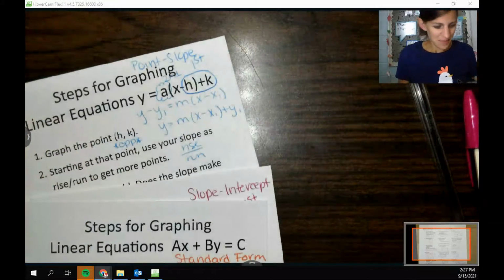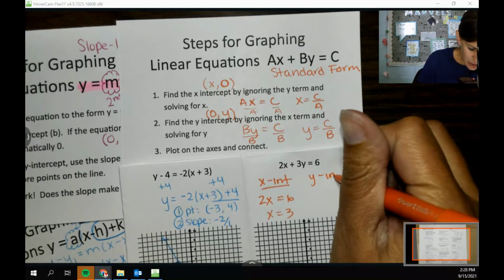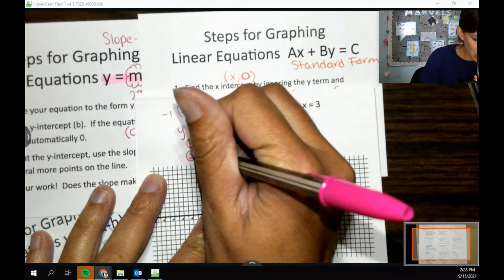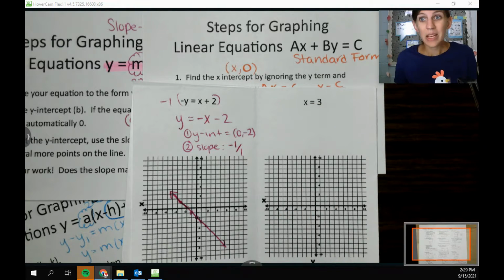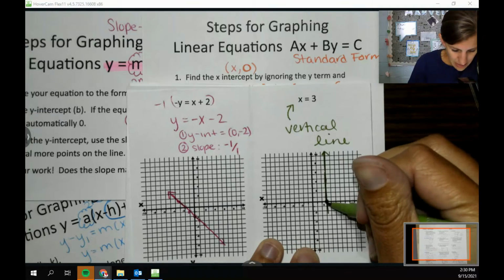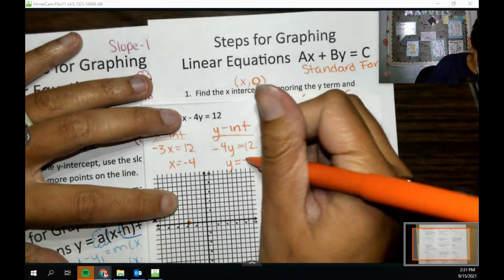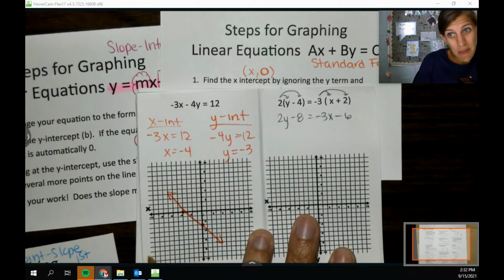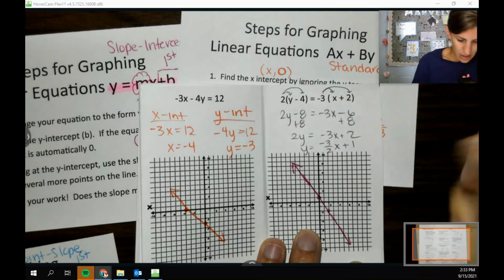Graphing Linear Equations pt 2